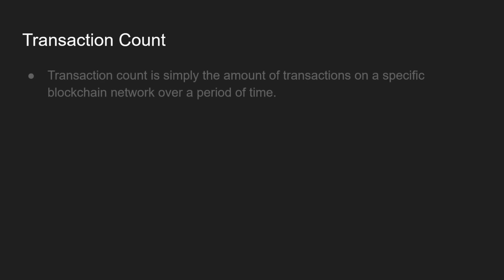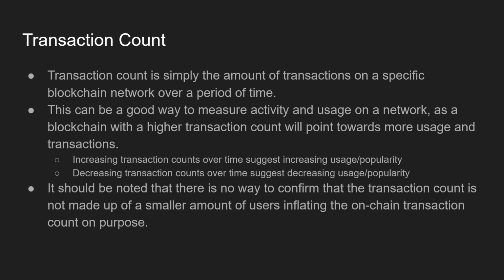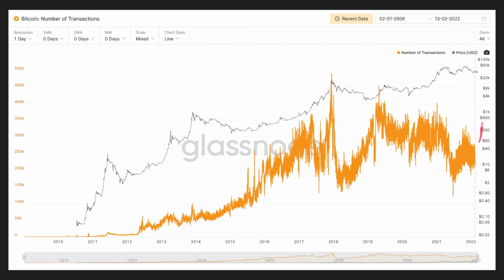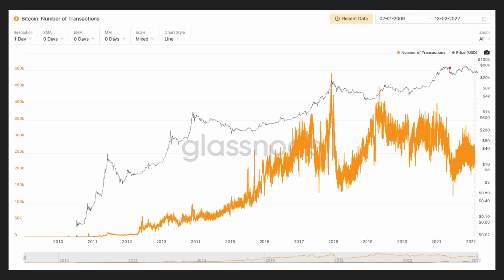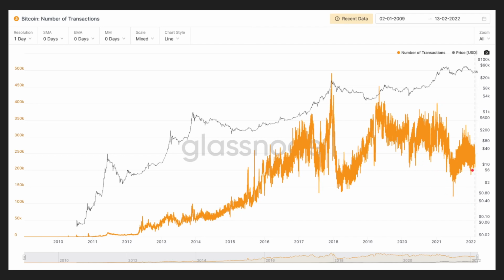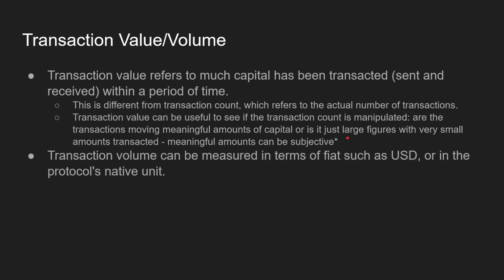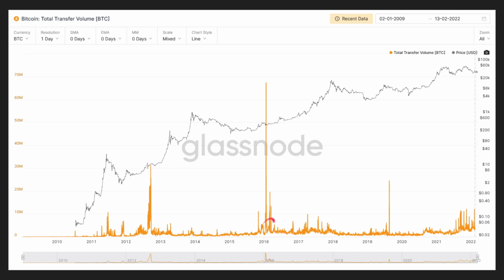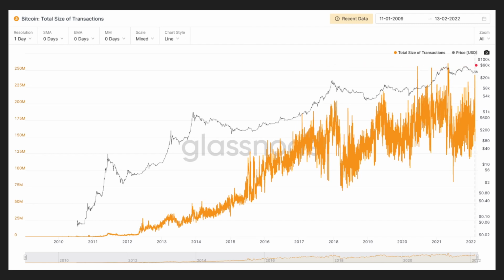Lecture 51 Transaction Count and Volume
This lesson will analyze blockchain transaction count and volume figures.